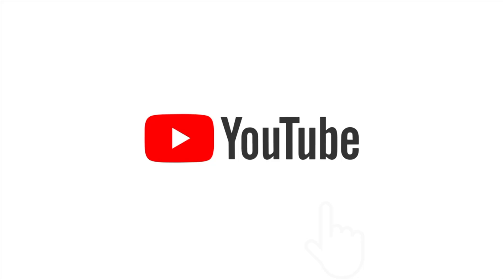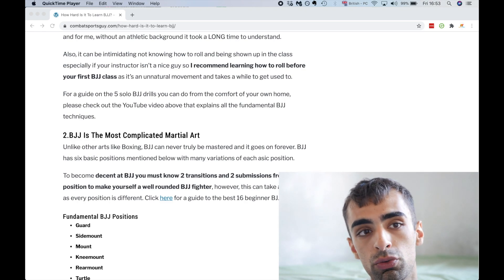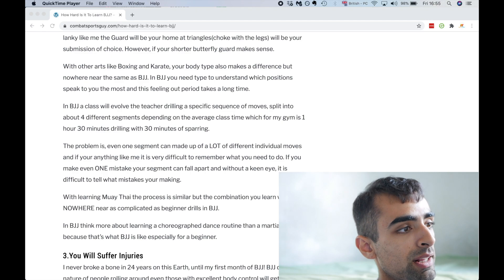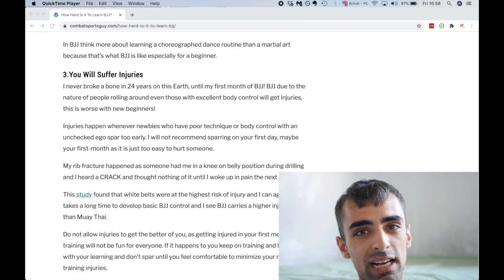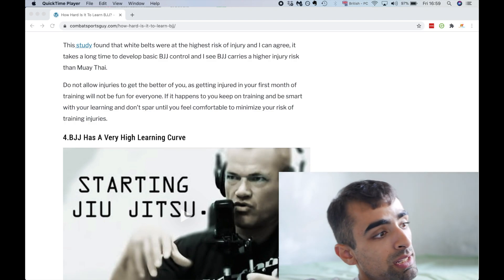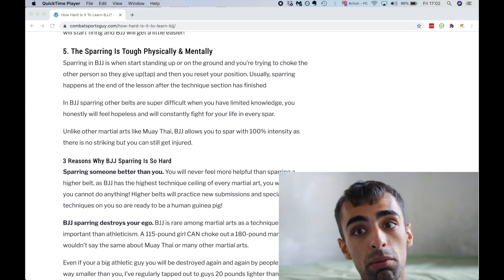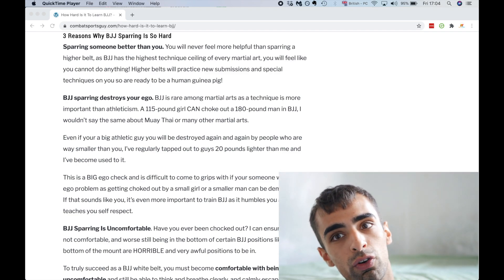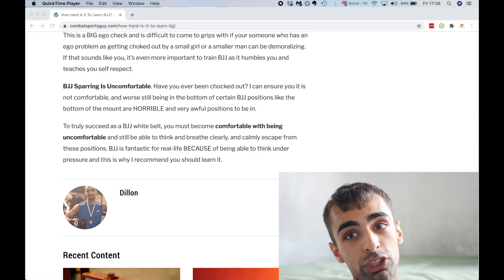How Hard Is It To Learn BJJ? (Secret It's HARD!)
I speak about my personal struggles learning Jiu-Jitsu and why it's the hardest martial art to learn, it's like learning a whole new way of moving!
My Personal Muay Thai Gear Recommendations

If you want to support my channel, please feel free I DEEPLY appreciate any help given as I am trying to move to Thailand as soon as possible to get only the very best content for all you guys. The proceeds would go to me and money for purchasing new equipment to review for you guys.

If you want to know more about what Muay Thai gear you should get, check out our recommended gear page here, I give detailed information about how to use the gear, what are the best brands and what is my personal number top pick and the best budget option. Also, my website that is is nothing but combat sports.

If you want to know how to learn YouTube, and for you to start making money online it's all because of Project 24. This course contains a 60 step checklist for both Youtube AND Blogging success with tons of other courses that are updated all the time.

Projecy24 comes with exclusive members ONLY community were helpful people from Project24 answer all your questions as well as a private weekly podcast full of recent insider SEO info.

It is the best money I have spent, and I can guarantee with hard work and doing everything in the step by step course correctly, you can become financially free and your own business and make money online wherever you are in this world.

Take the plunge, you will NOT regret it.